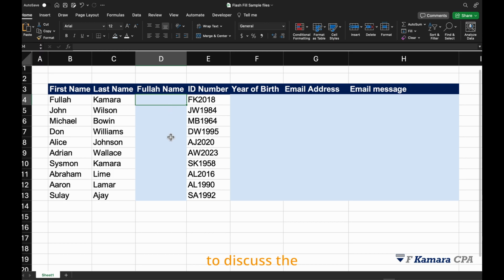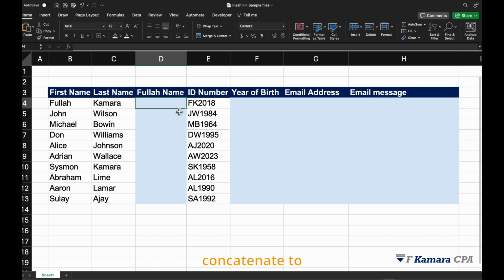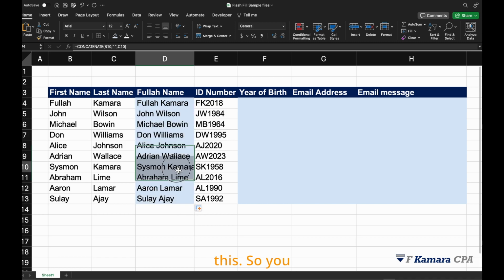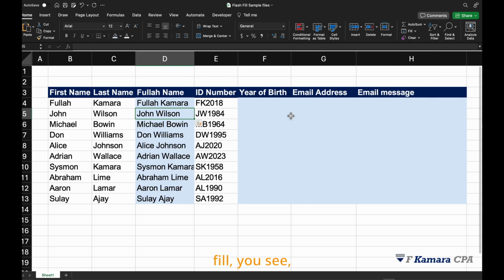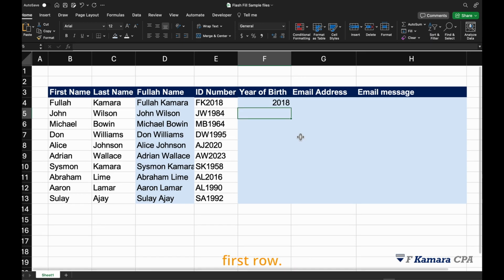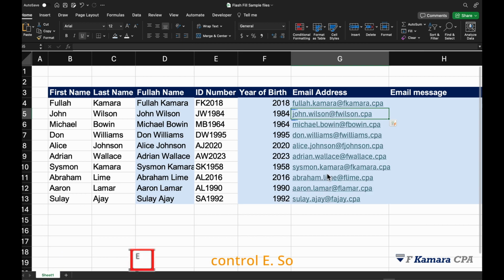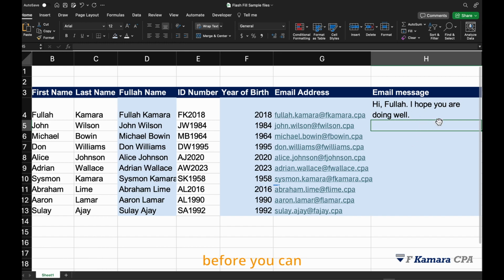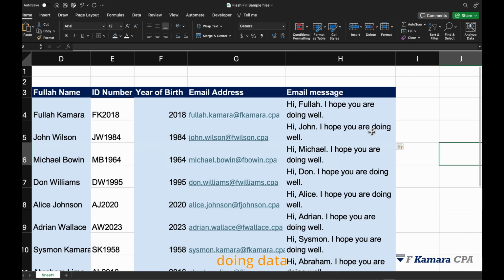Flash Fill: This Excel Feature Will Change the way you enter data in excel...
Get ready to revolutionize the way you handle data with the game-changing Excel feature: Flash Fill! In this tutorial, we'll take you through a comprehensive guide on how to leverage Flash Fill, making your data management tasks not only easier but incredibly efficient.
What You'll Learn:
 • Understanding Flash Fill: Get to know what Flash Fill is and why it's a transformative feature for Excel users.
 • Step-by-Step Guide: Follow our easy steps to master Flash Fill and apply it to your data tasks.
 • Real-World Examples: See Flash Fill in action with practical examples that you can relate to and apply in your own work.